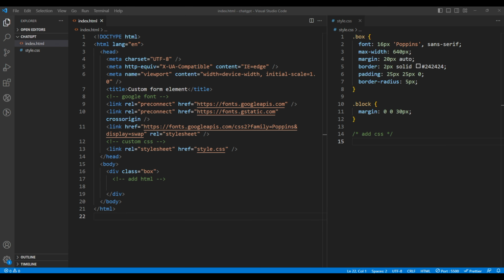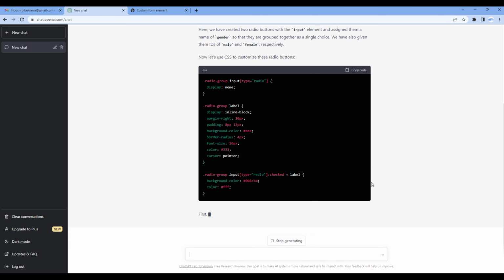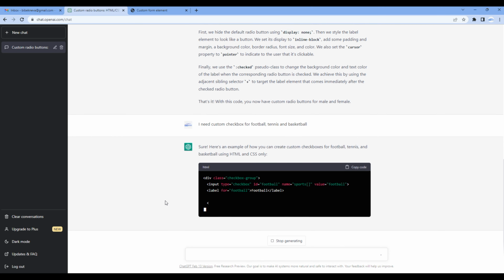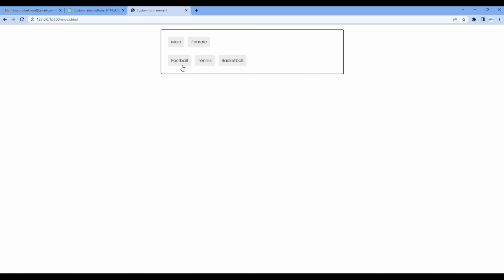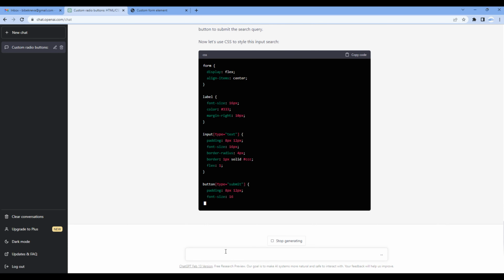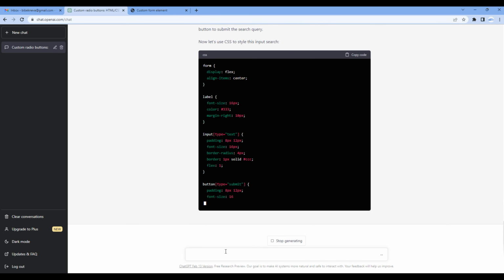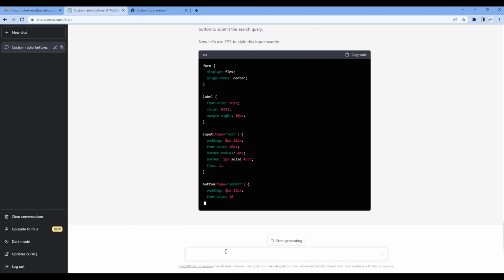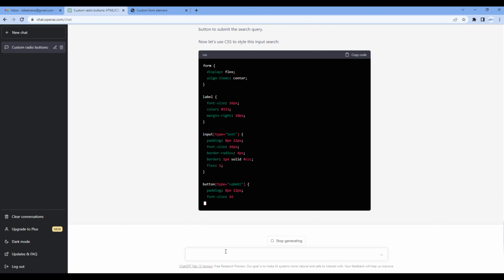ChatGPT #3 - Create custom form element with the help of ChatGPT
Introduction:
Learn ChatGPT with Real Project.
In this tutorial, I'll show you how to create custom form element with the help of ChatGPT.